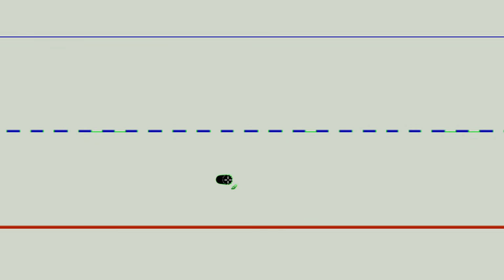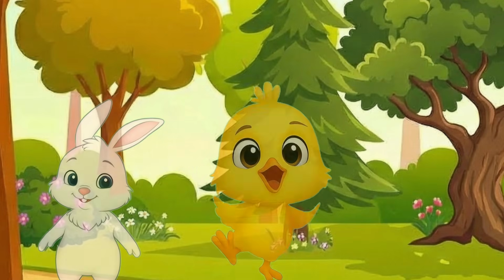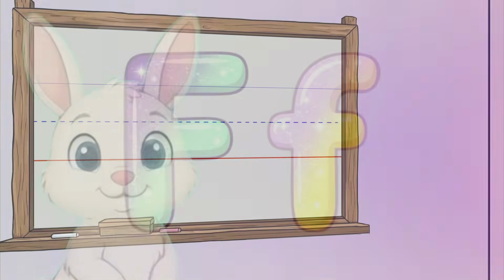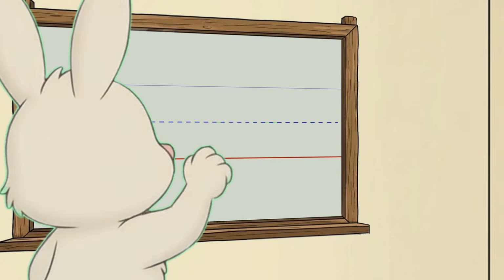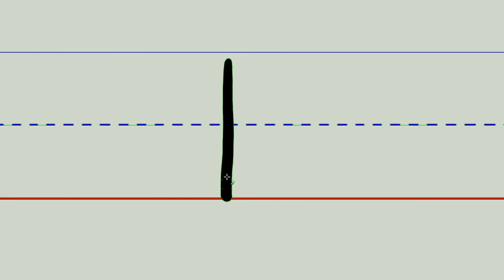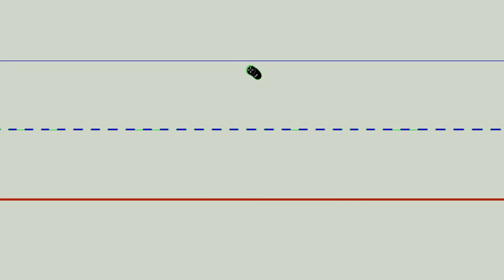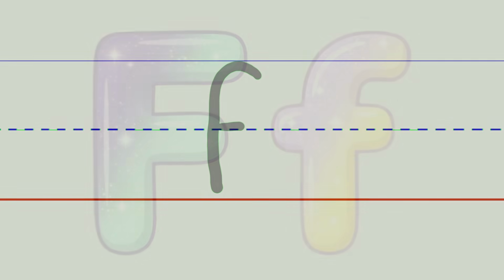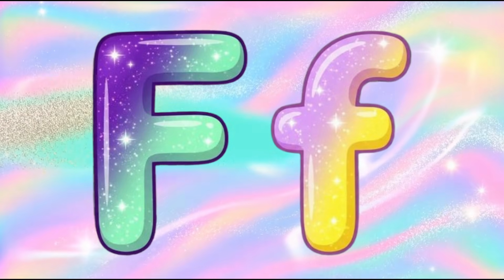Sing and learn how to write: D, E, and F, with Pollito and Conejo!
Learn the letters: D, E, F  in English with Pollito and Conejo! In this fun and educational video, kids will sing, play, and enjoy learning the alphabet.   Conejo writes each letter on the board while Pollito explains step by step how to write it.
Perfect for children starting to explore English letters joyfully.